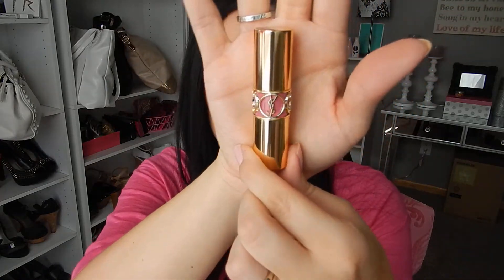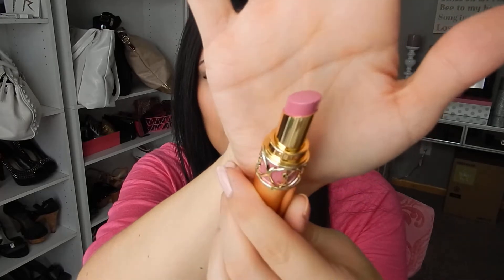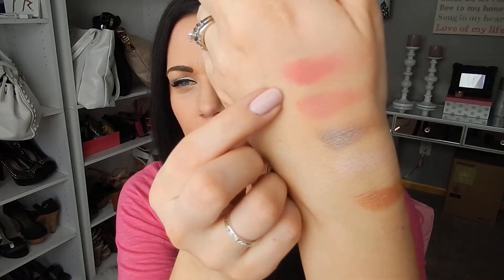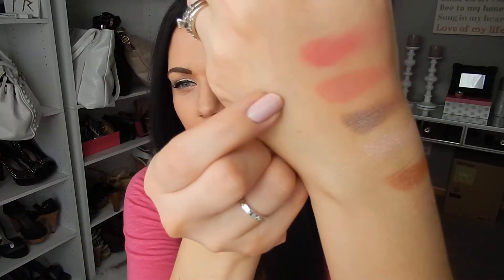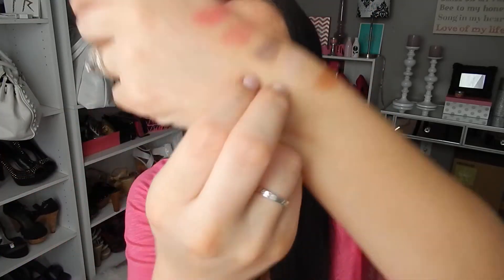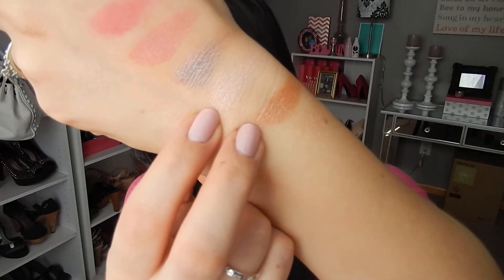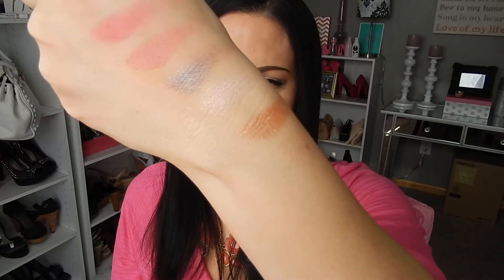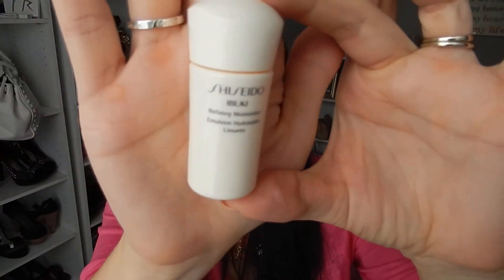Beauty haul, sephora ♥